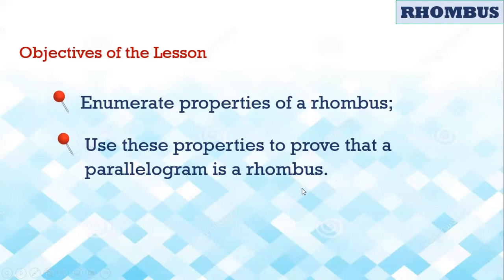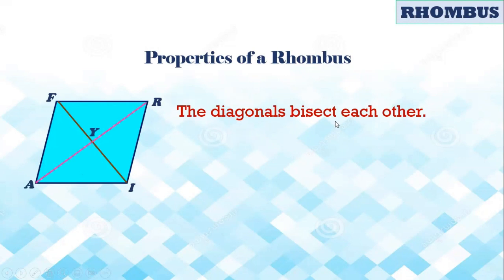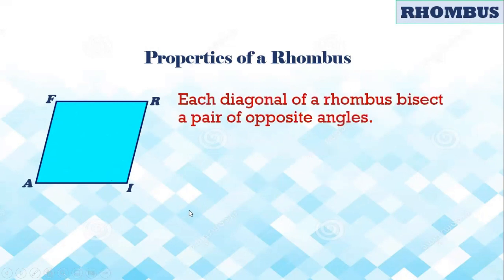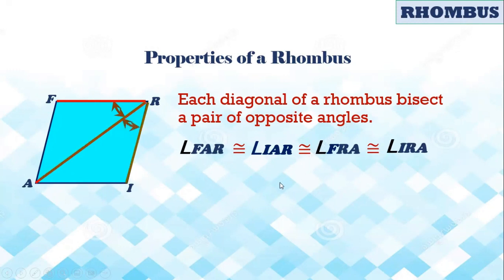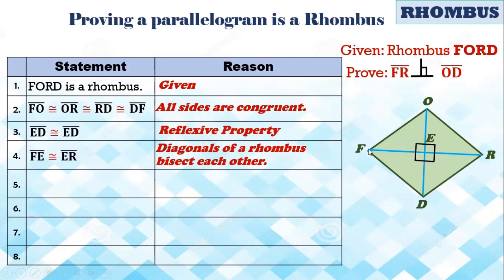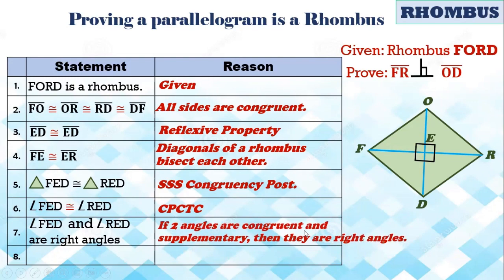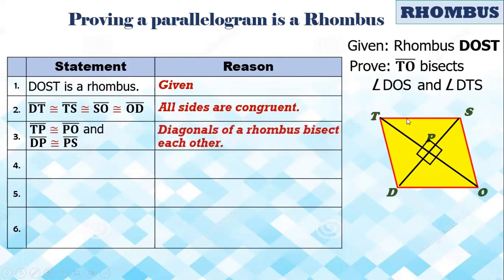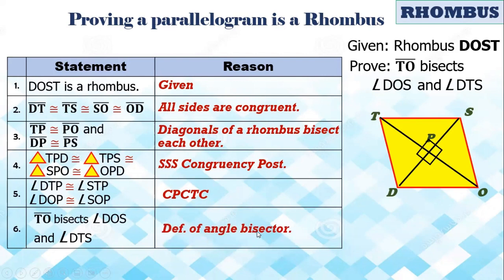Proving a parallelograms is a rhombus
This video lesson is solely for my online class use.  Proving Rhombus, one of the topic in the 3rd quarter Mathematics for Grade 9. In this video, you will learn to identify the different theorems and apply in proving a parallelogram is a rhombus